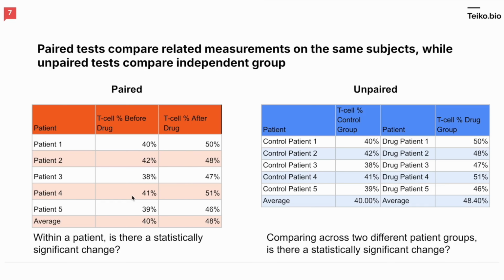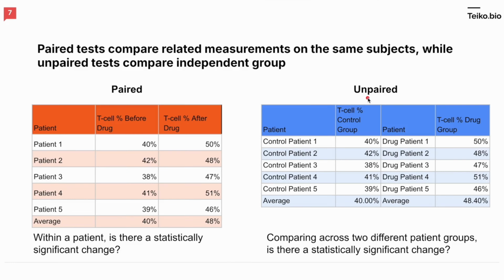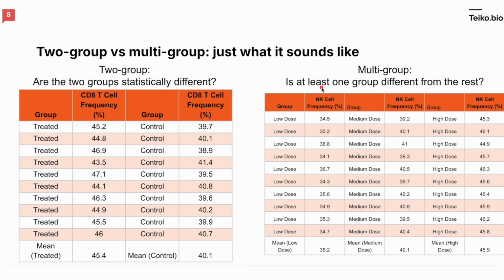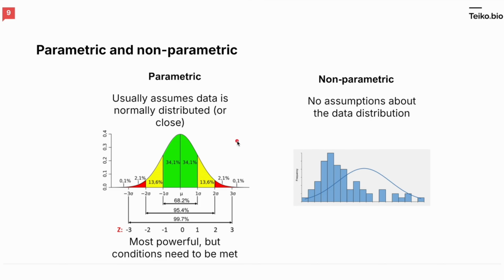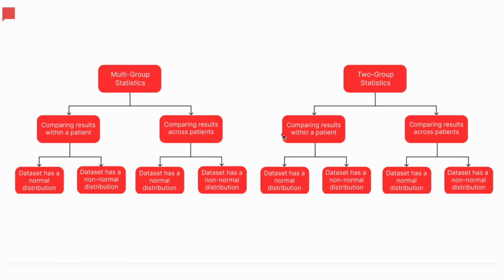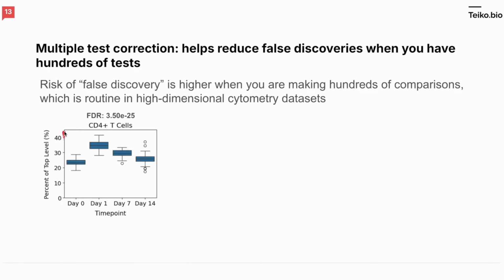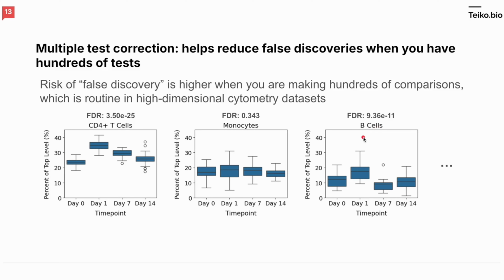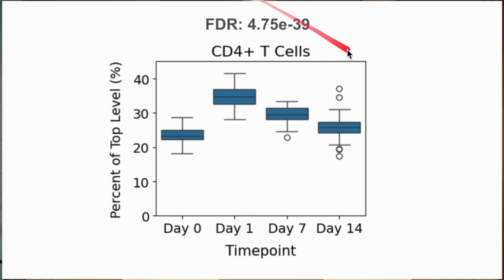Statistics in Cytometry for Dummies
​​Join Ramji Srinivasan, our CEO and Cofounder, for a quick tutorial on statistics in cytometry. We’ll start with a breakdown of different types of statistical tests. In this section, we’ll cover paired vs. unpaired tests, parametric vs. non-parametric tests, and two-group vs. multi-group comparisons. After, we’ll explain how to approach selecting a test given the characteristics of your data. Lastly, we’ll cover what statistical significance is, how to apply multiple test corrections (SAMR) to reduce false discovery rates, and how to apply these methodologies to a dummy dataset.

00:00 Introduction
01:18 Paired v. Unpaired
02:46 Two-Group v. Multi-group
03:48 Parametric v. Non-Parametric
04:22 How to Choose a Test
05:20 Multiple Test Corrections
07:30 Wrapping Up